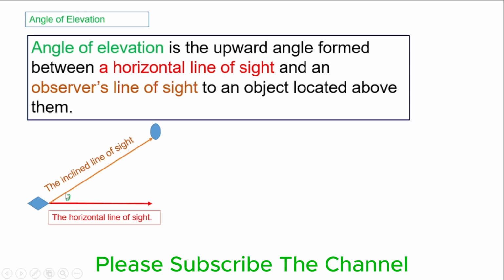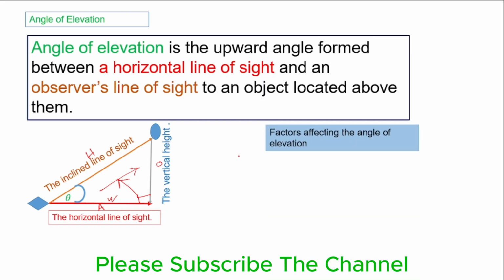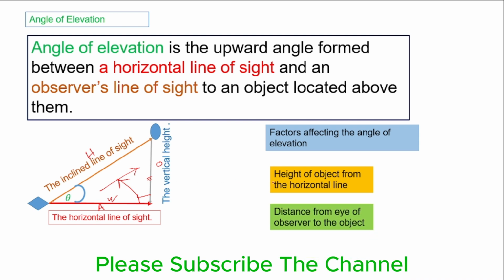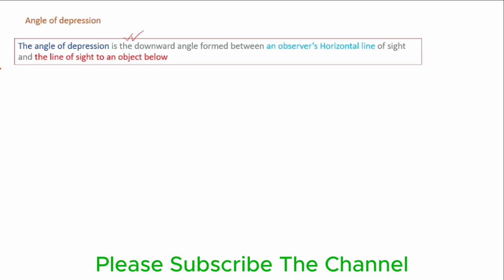Angle of elevation And Angle of Depression || 10th class Trigonometry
PcM TuToRiAL channel will mainly deal with mathematics, Physics & Chemistry of  English version and medium students of home and abroad.  I will try my best level to do my duty properly. Your continuous support & co-operative mentality will encourage me most. we are hopeful about your bright future. please keep me in your prayer. All the very best.